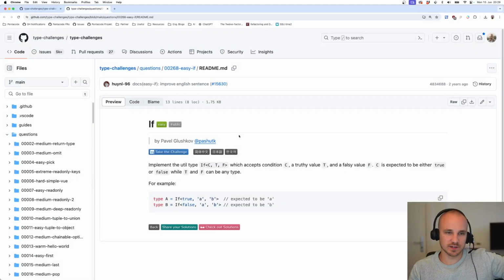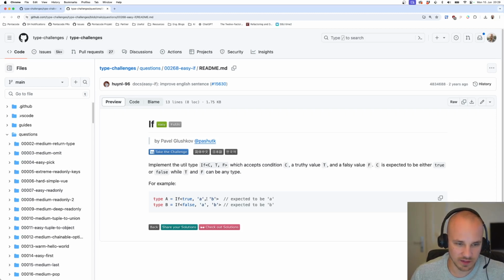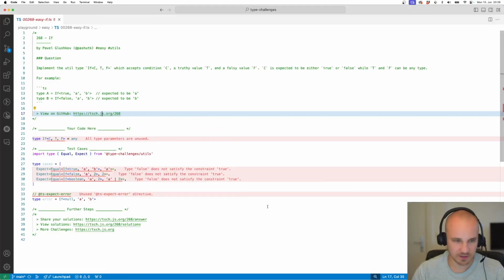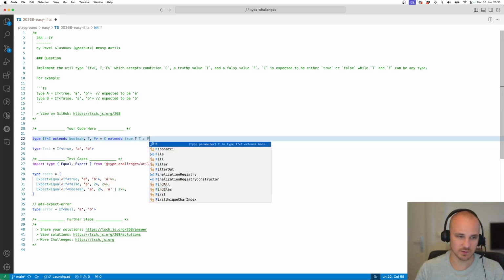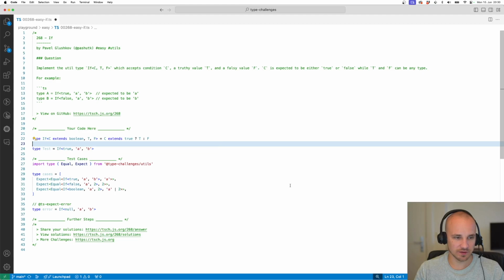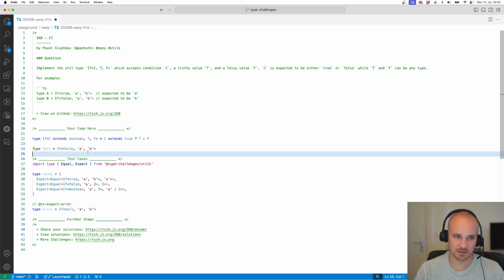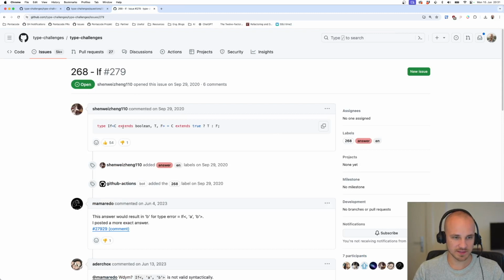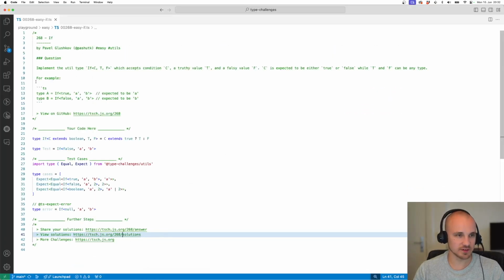If - TypeScript Type Challenges #268 [EASY]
Let's solve If

00:00 Intro
00:10 Challenge introduction
00:34 Attempt at solution
00:57 Working Solution for If TypeScript Type Challenge
01:17 Checking other online solutions